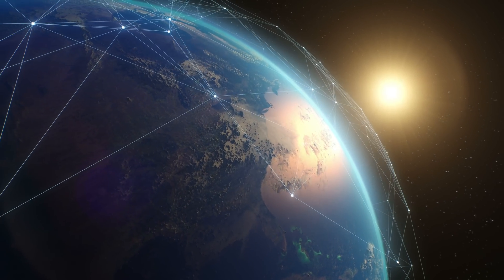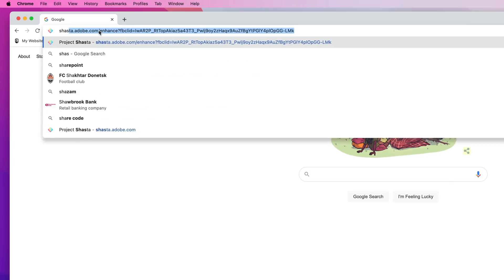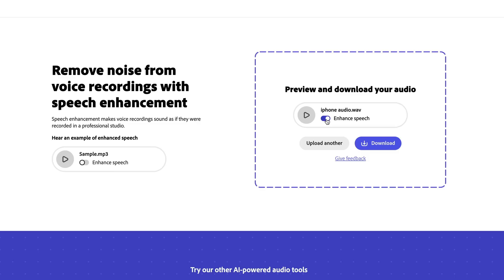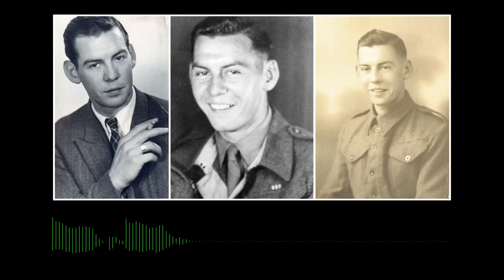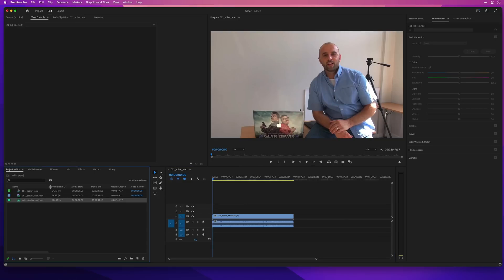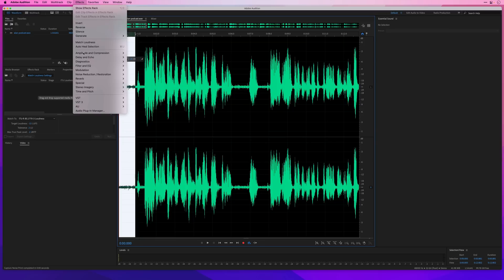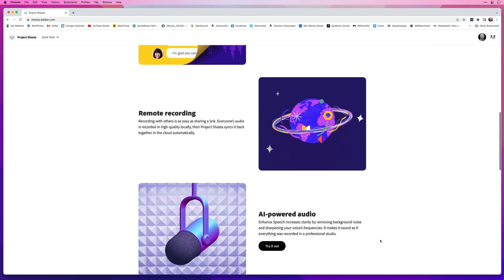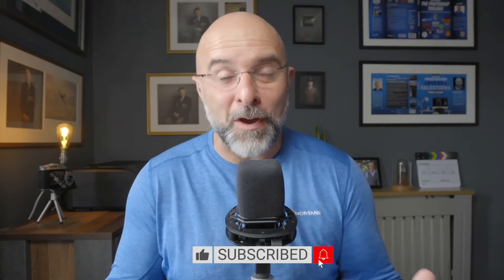🎤 INCREDIBLE A.I. for EVERYONE that FIXES BAD Voice Recordings! Just Drag + Drop (Project Shasta)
Could this really mean the end of poor quality voice recordings? Artificial Intelligence that enhances voice recordings with poor sound, background noise, echo and more by just dragging a dropping the audio file! No technical expertise or input needed and no extra kit; this is the claim from Adobe Labs with Project Shasta.

But how good is it? In this video you'll hear the before and after of my own real world recordings and it's impressive...VERY impressive!

00:00 - Introduction
00:41 - What is Project Shasta?
01:36 - iPhone Recording Outdoors
02:16 - Enhancing Old Voice Recording
03:38 - Enhancing Audio in a Video
04:52 - Removing Background Noise
06:00 - Using Project Shasta
06:11 - Tech Specs (Browser, File Size, Length)
07:15 - The Lightroom Virtual Summit 2022
07:47 - Wrap Up